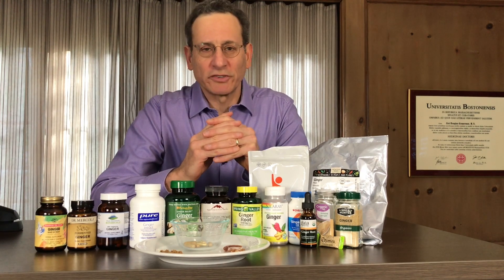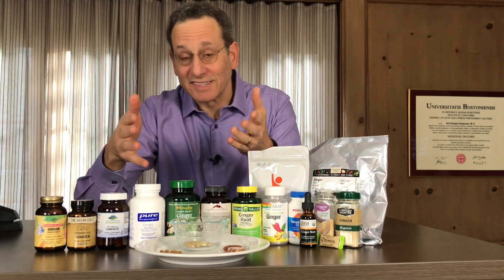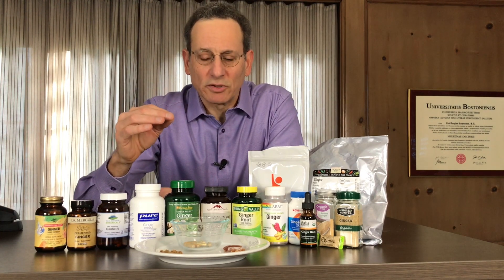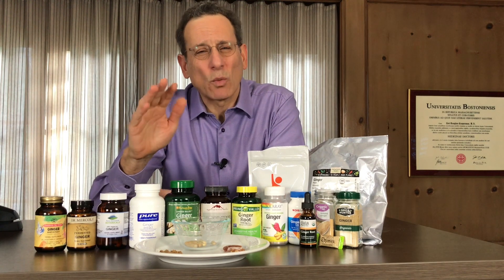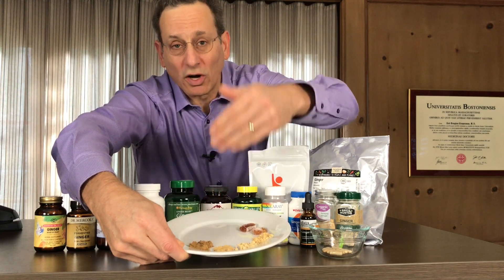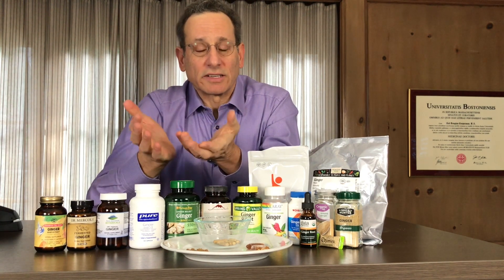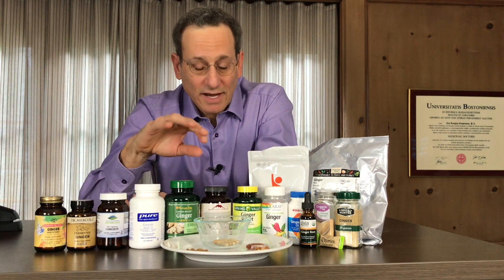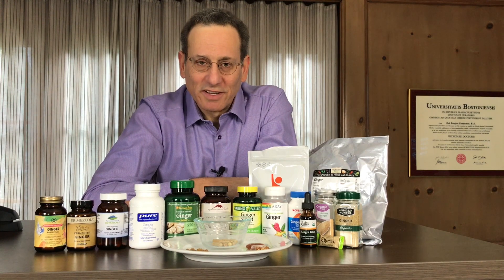Finding the Best Ginger Supplement and Spice Through Testing by ConsumerLab -- Tod Cooperman MD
Dr. Cooperman explains what to look for -- and look out for -- when selecting a top quality ginger supplement or spice, based on ConsumerLab's tests and comparisons for the full report. How ginger can help, ginger dosing and ginger side effects are explained.

0:00​ What's ginger and what you need to look for while buying it
0:58​ Health benefits of ginger
1:18​ How much ginger should you take
2:08​  How to tell if ginger has been exposed to excessive heat
3:18​ Lead contamination in ginger

Which ginger products are best or worst in tests? One ginger supplement provided only 34% of its listed ginger, another exceeded a limit for lead contamination, and another seemed to have been overexposed to heat, providing a relatively small amount of gingerols (see What CL Found). At the same time, we identified a ginger powder supplement of exceptionally high quality at very reasonable cost, making it our Top Pick among ginger supplements. Two of the three spices that we tested were of good quality, one of which cost only 1/10 as much as the other, making it our Top Pick among ginger spices.

You can become a ConsumerLab.com member now for immediate access to exclusive reviews of over 1,000 products, hundreds of CL Answers, warnings, and other information about supplements and natural products that you won't find anywhere else! Not ready to become a member yet?